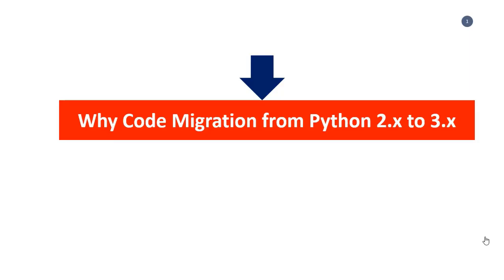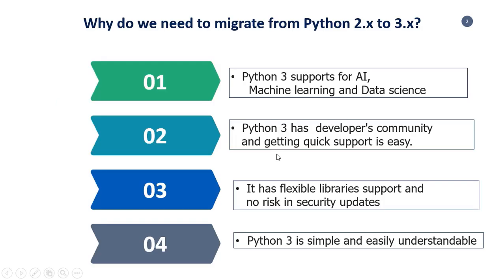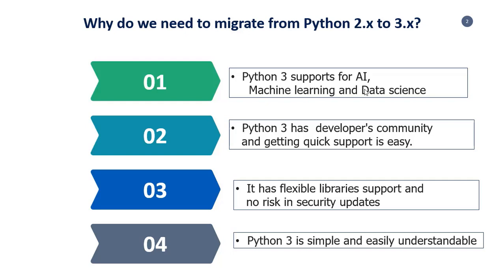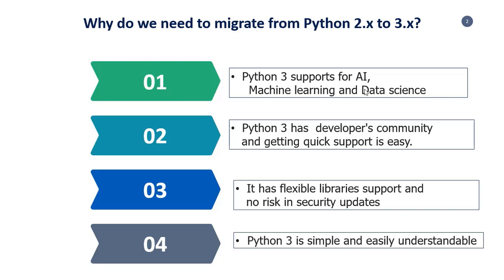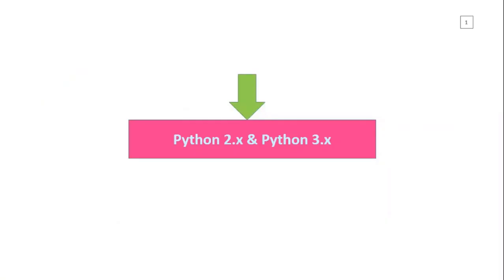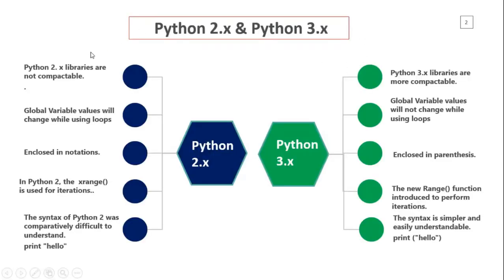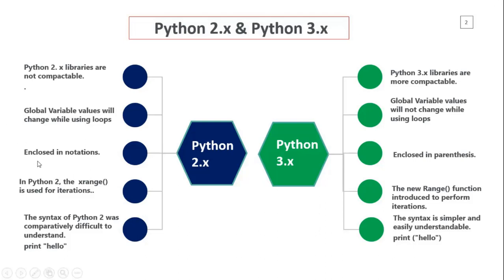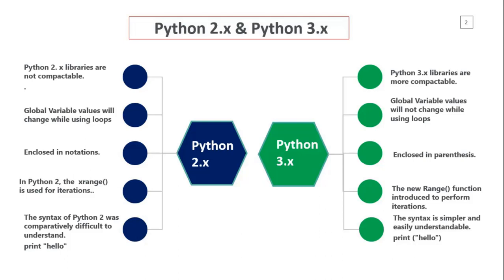Python 2.x vs Python 3.x || Python Tutorial for Beginners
Python is a platform-independent and object-oriented scripting language prepared to carry out any type of program, from Windows applications to network servers or even web pages. It is an interpreted language, which means that it is not necessary to compile the source code to be able to execute it, which offers advantages such as the speed of development and disadvantages such as lower speed.

Python 2.x vs Python 3.x  key differences:

i. Python 3 syntax is simpler and easily understandable whereas Python 2 syntax is comparatively difficult to understand.

ii. Python 3 default storing of strings is Unicode whereas Python 2 stores need to define Unicode string value with “u.”

iii. Python 3 value of variables never changes whereas in Python 2 value of the global variable will be changed while using it inside the for-loop.

iv. Python 3 exceptions should be enclosed in parenthesis while Python 2 exceptions should be enclosed in notations.

v. Python 3 rules of ordering comparisons are simplified whereas Python 2 rules of ordering comparison are complex.

vi. Python 3 offers a Range() function to perform iterations whereas, In Python 2, the range() is used for iterations.

📽 Our Popular Playlist You Can Watch📽